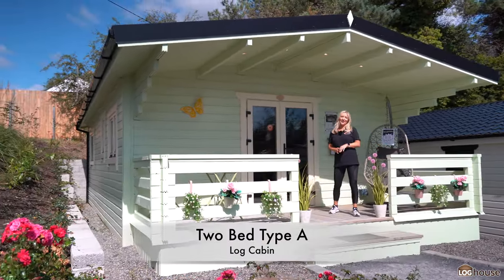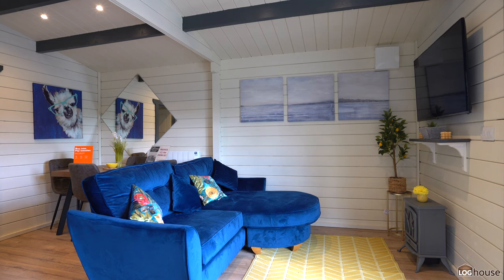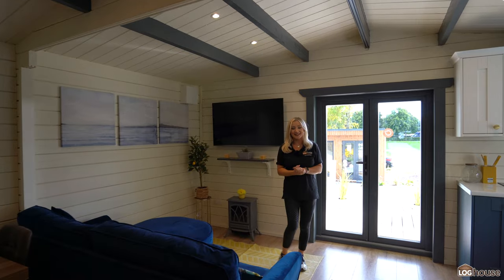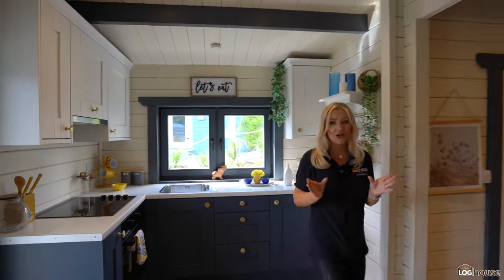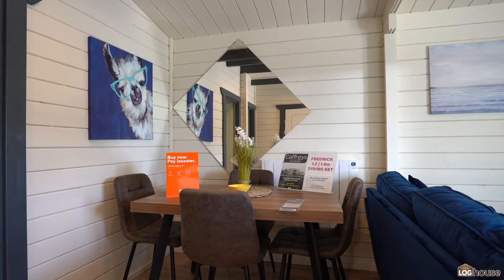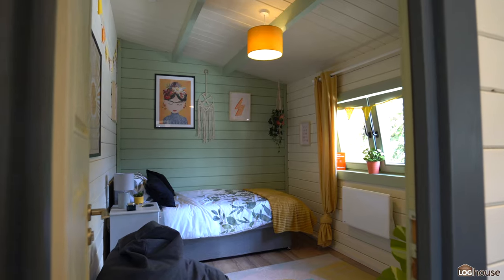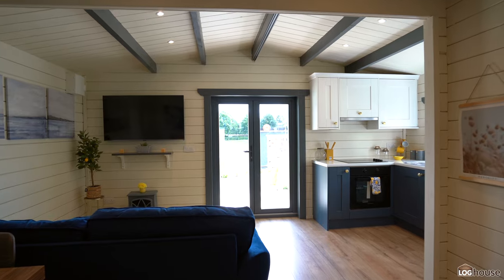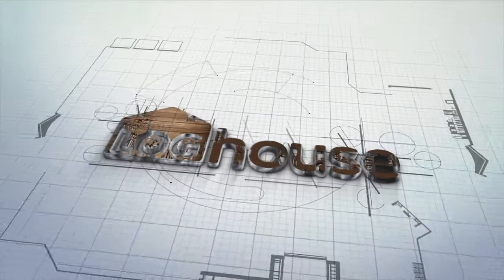🇮🇪2 BED LOG CABIN TOUR - EP 2 - Athlone showroom tours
🎥Episode 2 of our Athlone showroom tours! This is our beautiful budget 2 bed type A cabin, one of our most affordable residential 2 bed homes.

ℹ️ If you would like more information on our residential cabins, please get in touch with us and we will be delighted to help you begin your journey & guide you every step of the way 👌

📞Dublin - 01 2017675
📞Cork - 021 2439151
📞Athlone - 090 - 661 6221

Or come visit our showrooms - we have 5 in Ireland! 🇮🇪

📍 Glen of the downs (Wicklow) A98 W3V8
📍 Kinsealy (Dublin) D17 XD86
📍Rathcoole (Dublin) D24 FD63
📍Athlone (Fernhill Garden Centre)N37 Y6W9
📍Cork (Hanleys Garden Centre) T12 C851